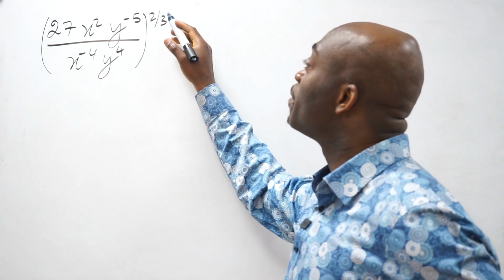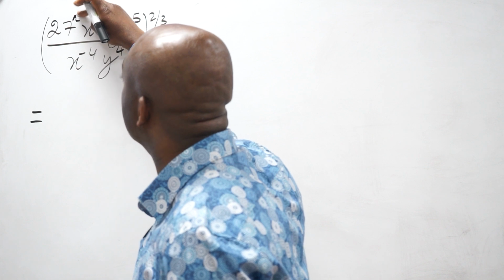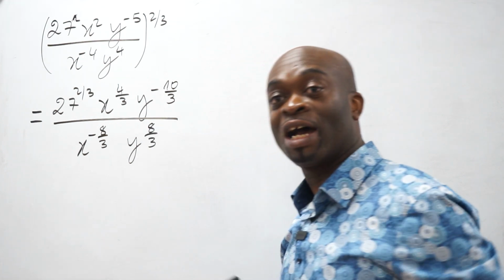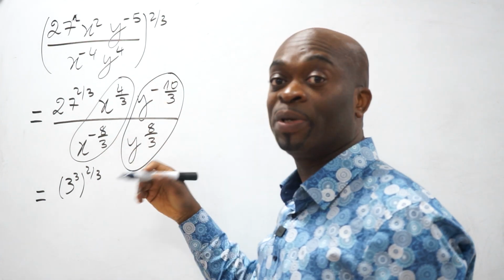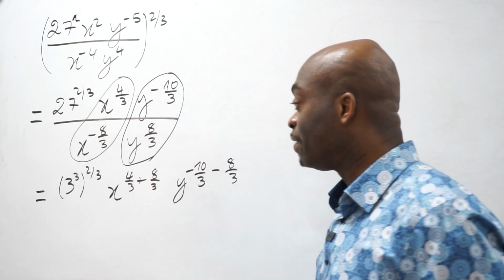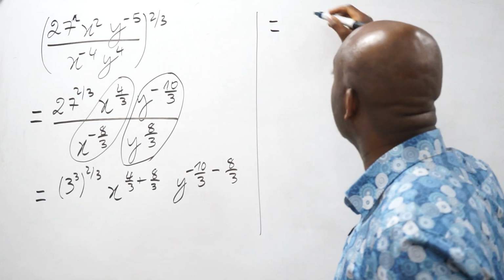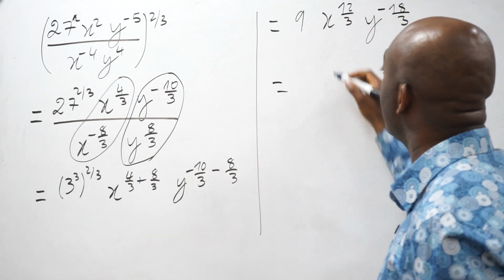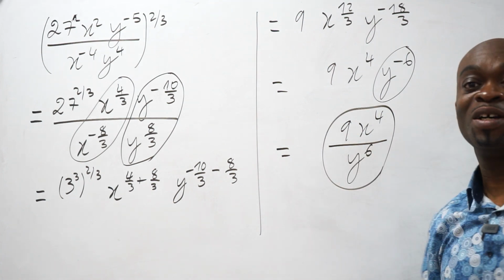Simplifying Rational Expressions With Fractions As Power